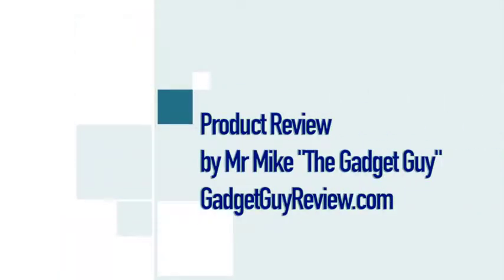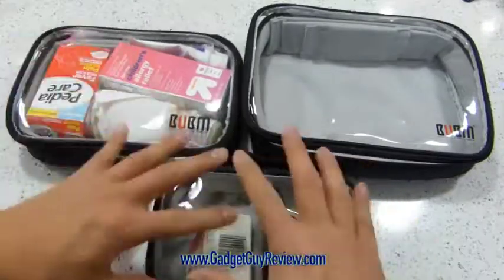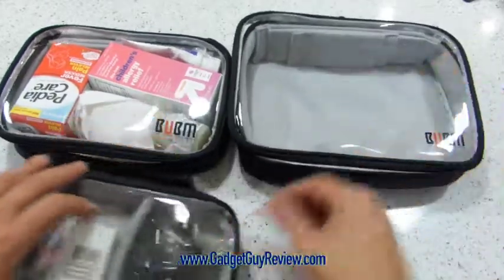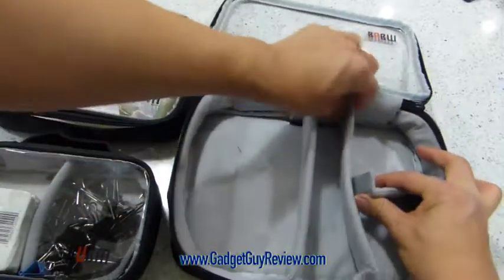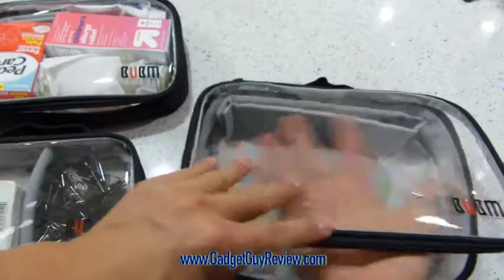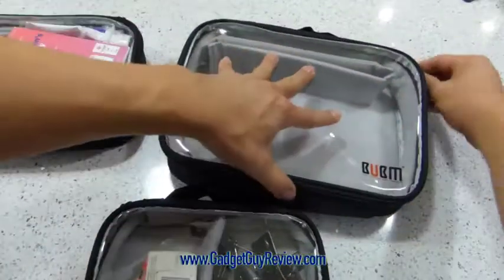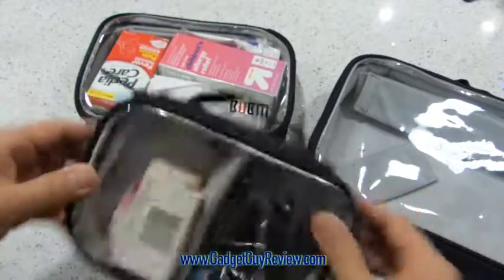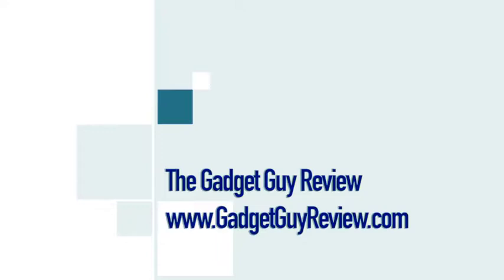BUBM Clear Portable Electronic Accessories Travel Organizer Case Review